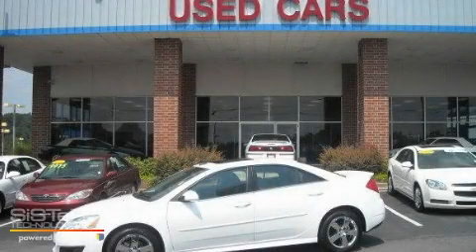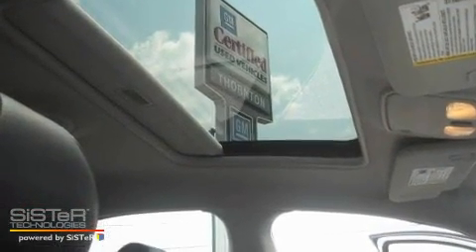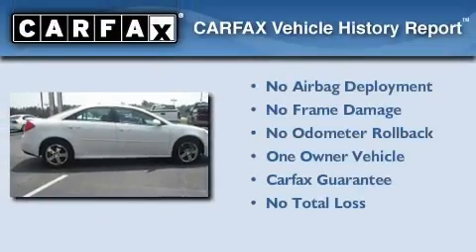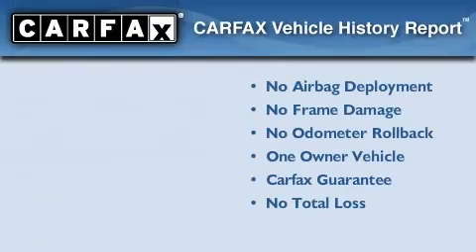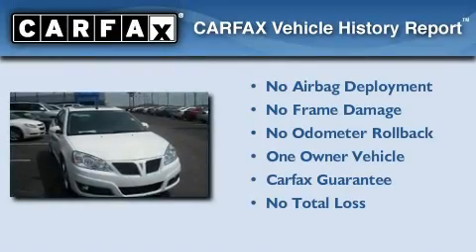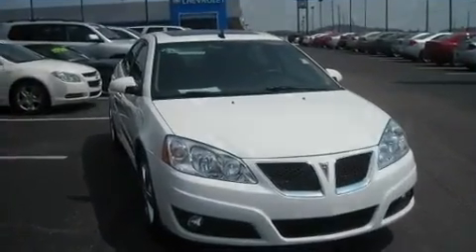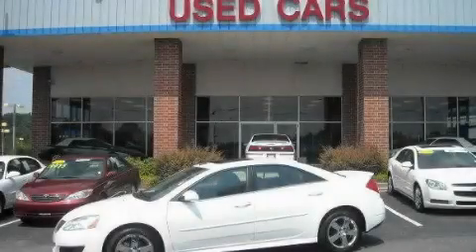2010 Pontiac G6 Lithia Springs GA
Year: 2010
 Make: Pontiac
 Model: G6
 Engine: Gas/Ethanol V6 3.5L/220
 Trans.: Automatic
 Exterior: White
 Miles: 14,169

 http://

 2010 Pontiac G6 Lithia Springs GA